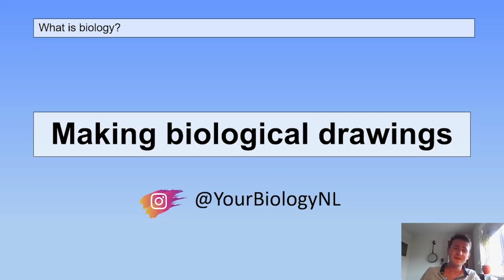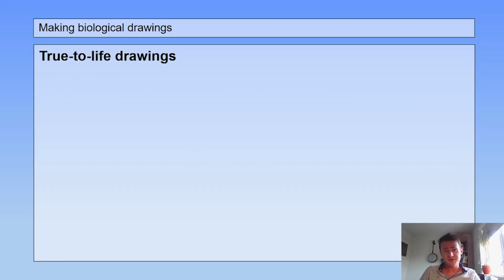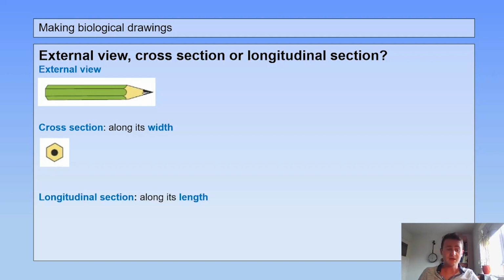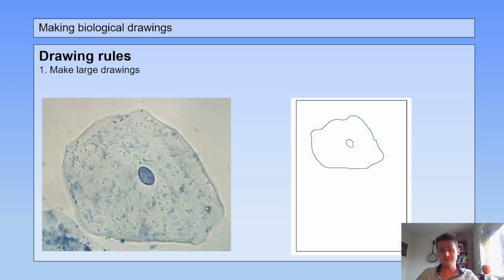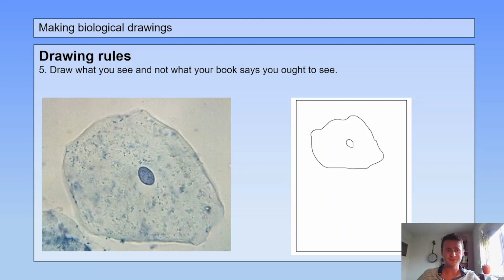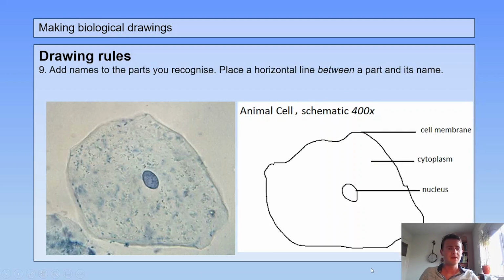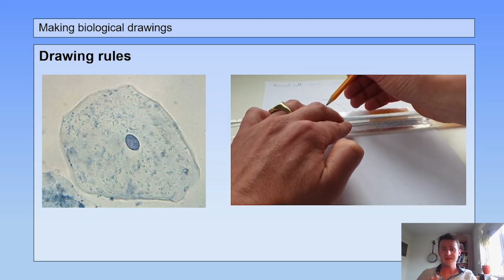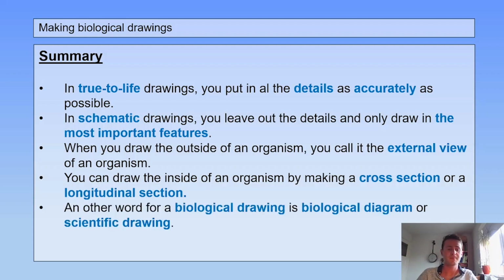1 H/V (7th grade) | What is biology | 8 | How to make biological drawings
Learning goals:

- You know the difference between true-to-life and schematic drawings.
- You can distinguish if an picture is an external view, longitudinal section or a cross section.
- You know the drawing rules used when making biological drawings (biological diagrams or scientific drawings).